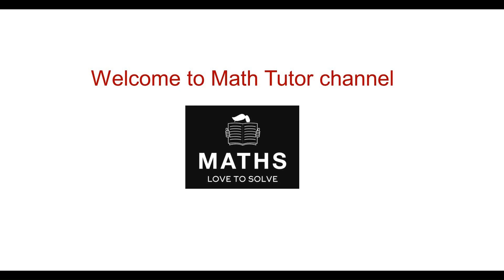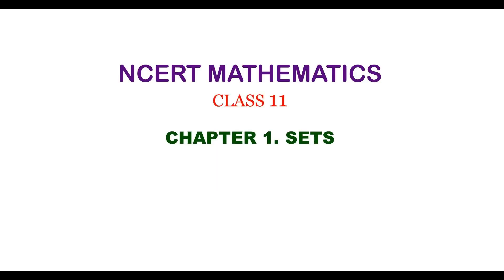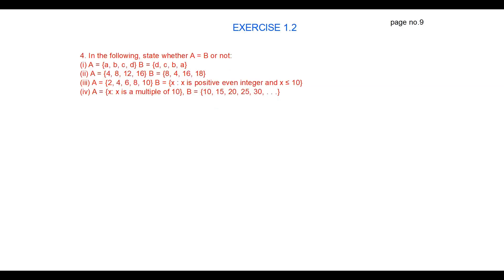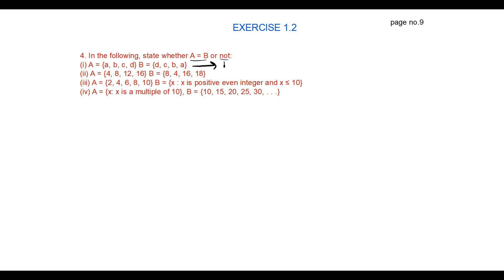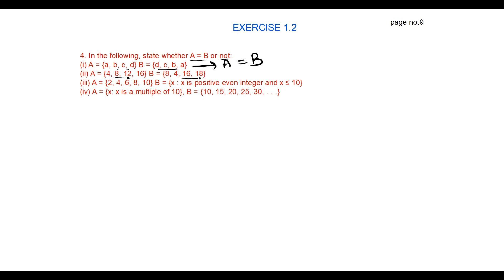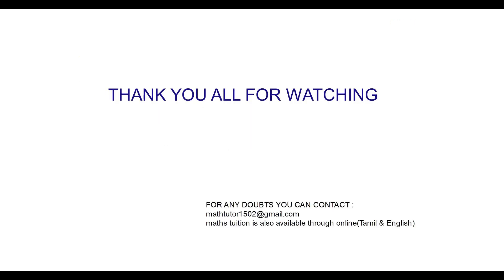CLASS 11: CHAPTER 1. SETS -EXERCISE 1.2 - Problem no. 4